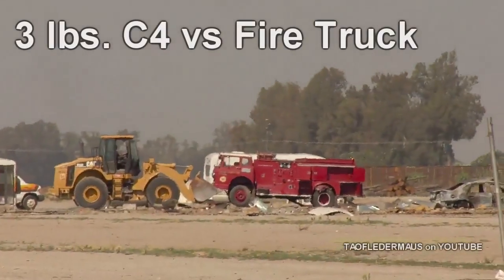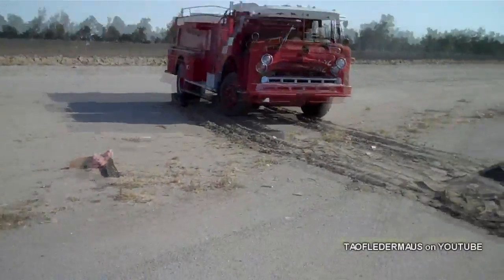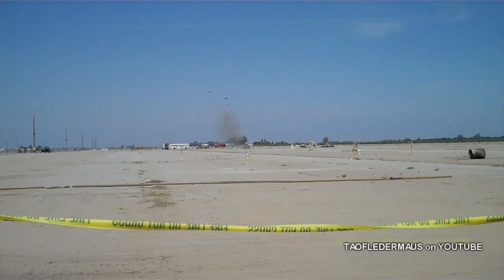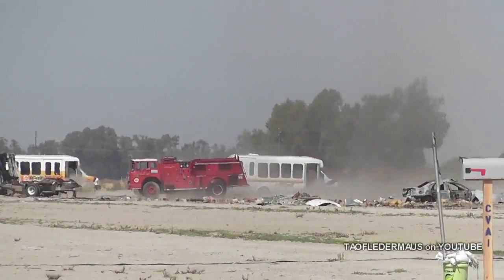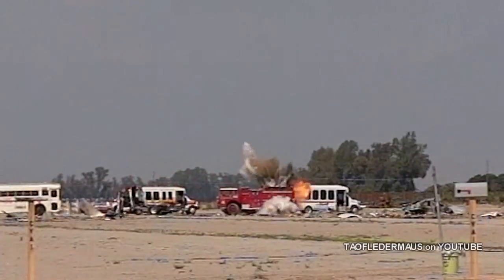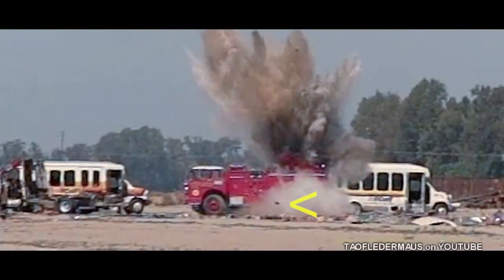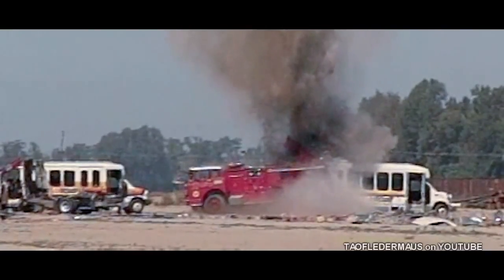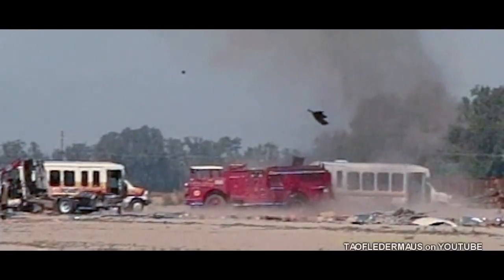Let's blow up a FIRE ENGINE!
What would happen if you placed 3 lbs.  of C4  explosive inside the water-filled tank of a fire engine?   This video demonstrates the hydraulic-effect water has inside the 750 gallon water tank.    The damage would have been quite a bit different had the C4 just been placed inside the tank empty.

Cameras: Casio EXF1 Pro   (300 and 600 FPS)